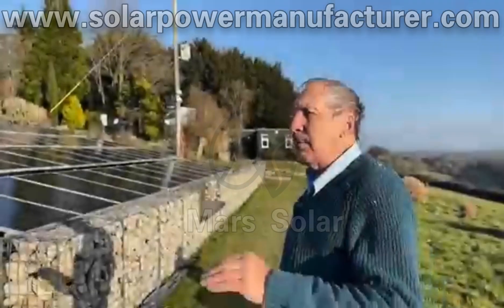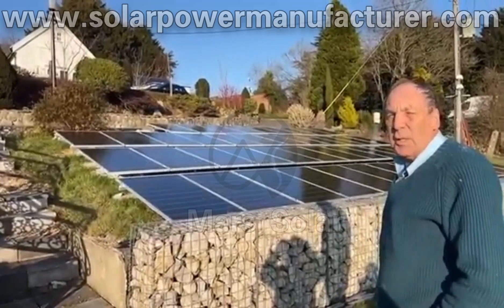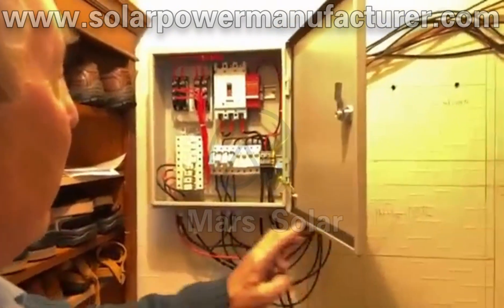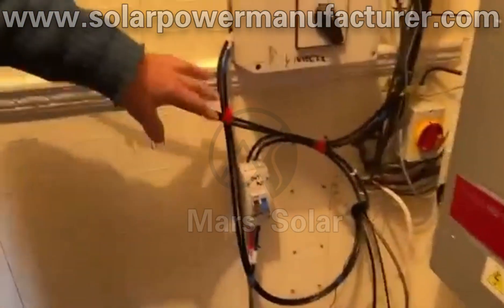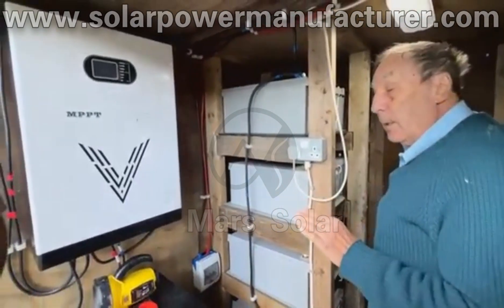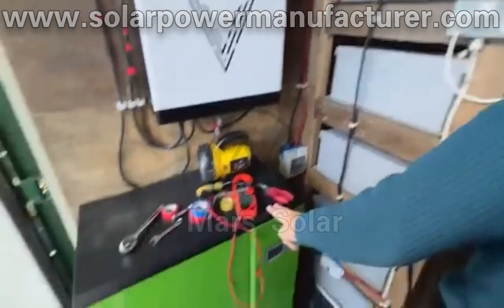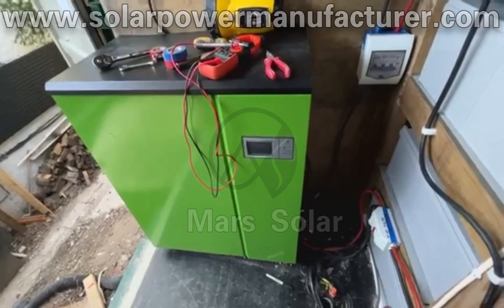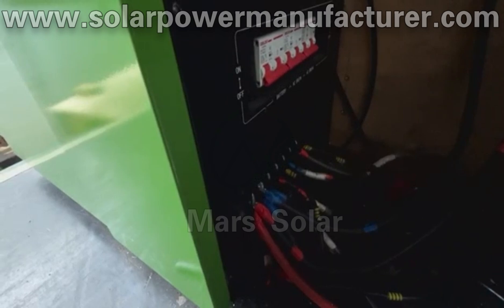30KW Off Grid Solar System Europe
MARS SOLAR 30KW Solar System Have Installed In Europe.
We are manufacturer for solar system since 2008.More than 3000 successfully case have installed in worldwide,Asia,Middle East,Europe,USA,Canada,Europe etc.
Use Japan/Germany technology and materials,provide stable solar system for you!